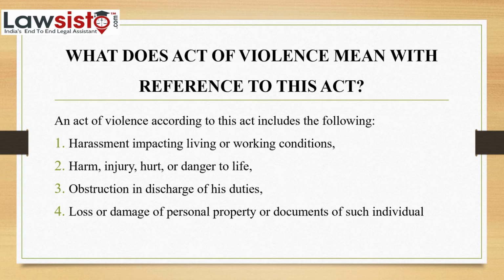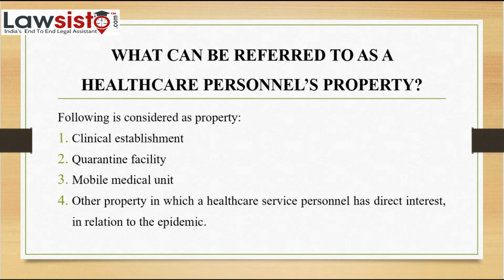Lawsisto Legal Video: The Epidemic Diseases Act Ordinance, 2020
for daily legal news updates, SC and HC judgments, important orders and notifications . You can upload your articles, internship experiences, job experiences, legal videos, events and many more.

You can also join our whatsapp group for daily legal news updates, internship opportunities, webinar details, etc.